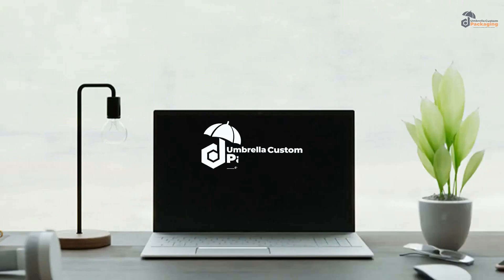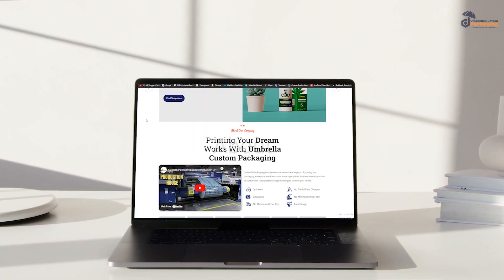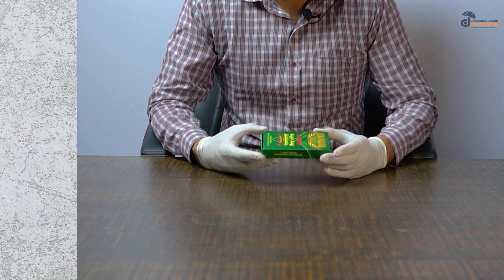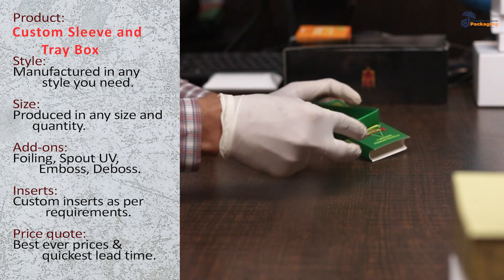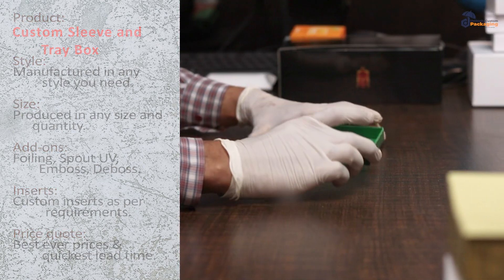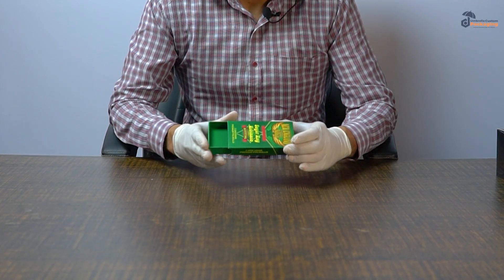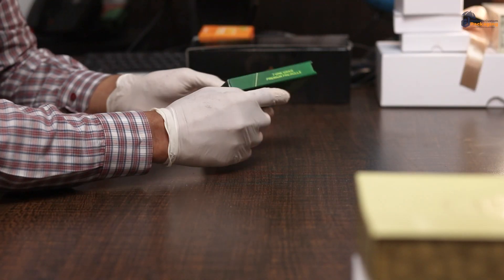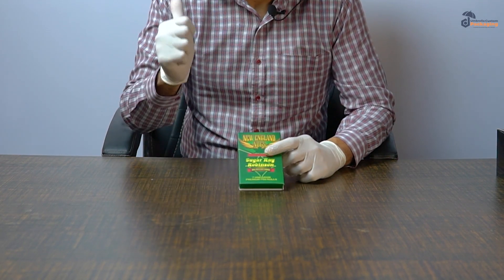Custom Sleeve and Tray Box I Custom Sleeve and tray packaging I Umbrella Custom Packaging USA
Sleeve and tray packaging is versatile and durable option for businesses that require cost-effective packaging solutions. These boxes are designed with a tray that slides into a sleeve, which makes them easy to open and close. They can be customized to fit your brand’s specific needs and requirements.

Custom sleeve and tray boxes are an excellent option for gift packaging. They offer an elegant and sophisticated way to present your products, making them perfect for special occasions like weddings, birthdays, and other celebrations. These boxes can be customized with your brand’s logo and design, which helps promote your business.

When ordering custom printed tray and sleeve boxes for gift packaging, you can benefit from cost-effective packaging solutions tailored to your specific needs. Tray and sleeve boxes wholesale can be ordered in bulk, which helps you save money and time.

Innovative Packaging for Food and Beverage
Sleeve and tray boxes are also an excellent option for businesses in the food and beverage industry. These boxes are designed to be practical and visually appealing, making them a perfect fit for your products. They can be customized with your brand’s logo and design, which helps promote your business.

Custom-printed tray and sleeve boxes can be ordered in bulk, which helps you save money without compromising quality. When ordering custom tray and sleeve boxes for your food and beverage products, you can benefit from cost-effective packaging solutions tailored to your specific needs.